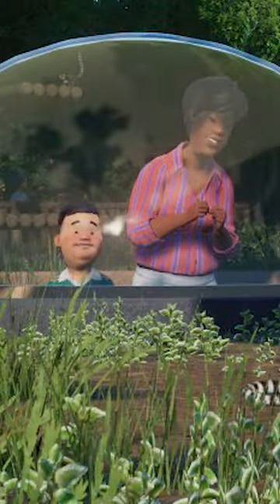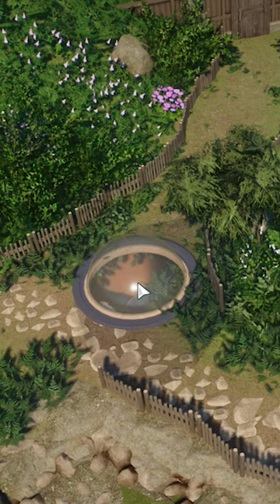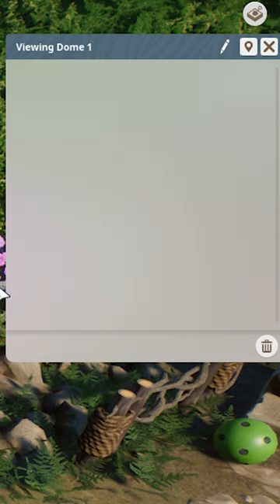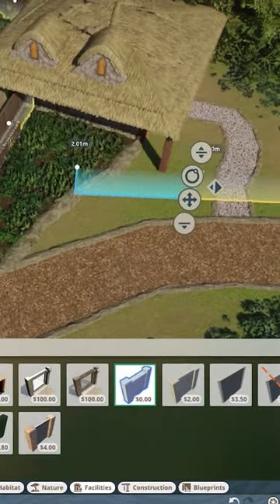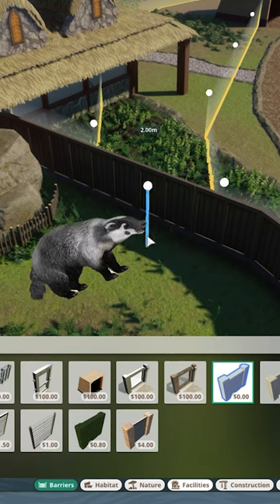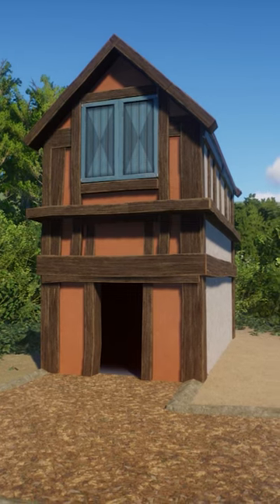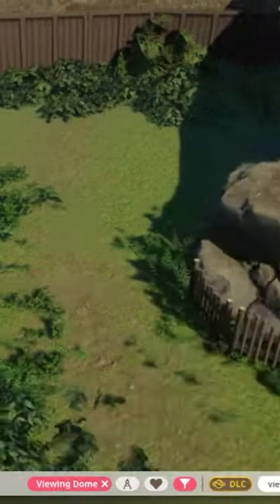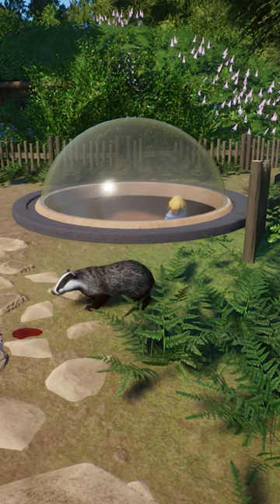How To Build Viewing Bubbles! | Planet Zoo Update 1.15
Bubbles, my bubbles